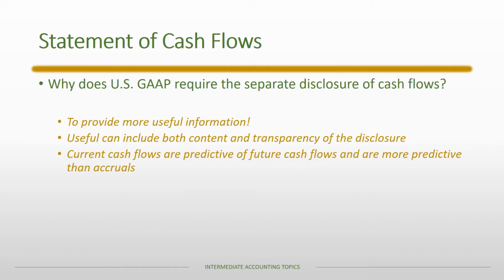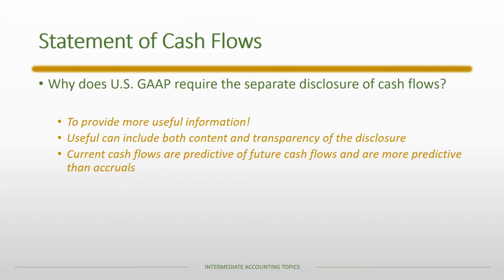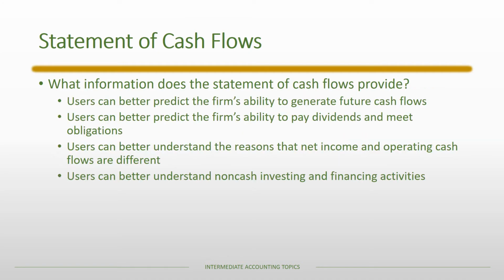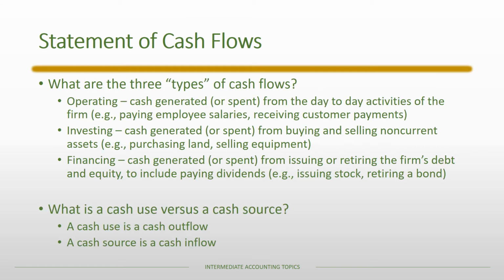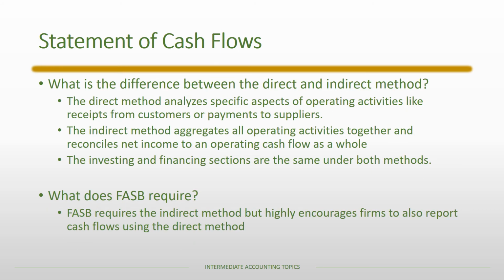Statement of Cash Flows Intro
This lecture provides a basic introduction to the statement of cash flows.